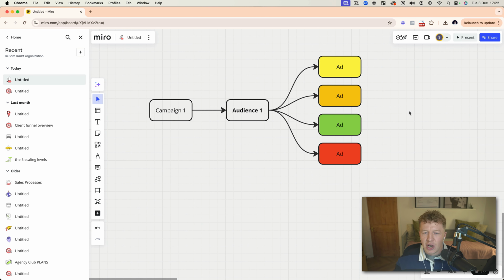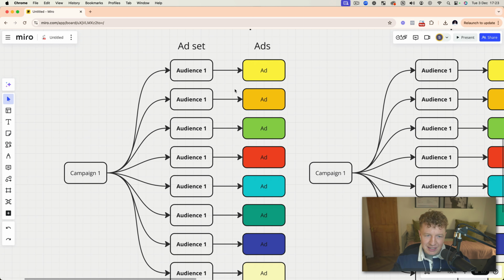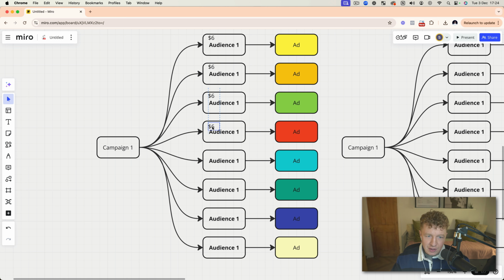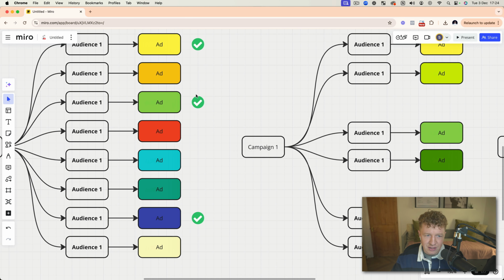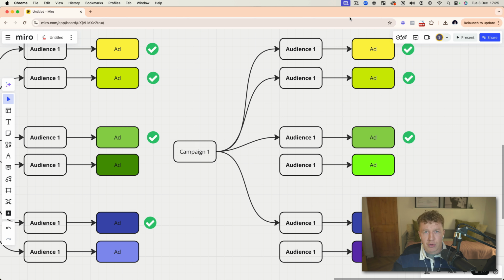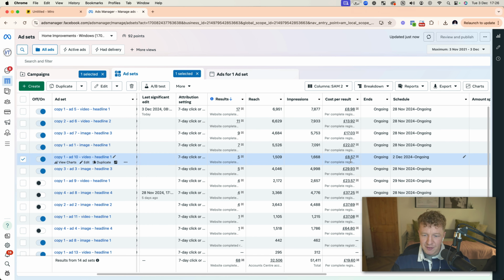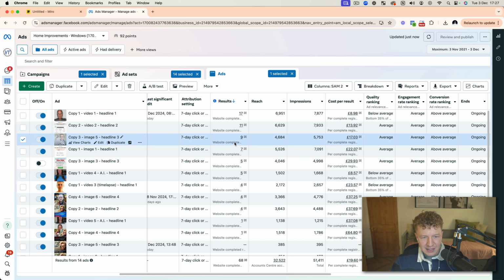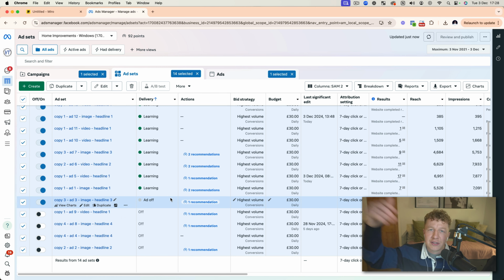This Ad Testing Strategy ALWAYS Works In 2024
Join Agency Club before the price goes up... and get access to the complete Facebook ads Course + more...

🎖️ Includes a 100% money back guarantee.

In this video I walk you through my bullet proof META ads testing strategy for 2024 & 2025.